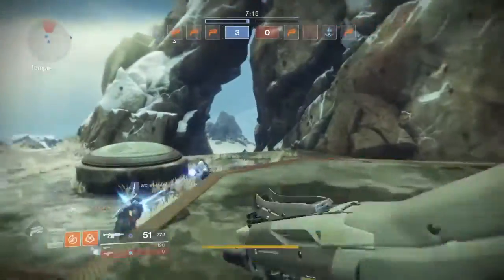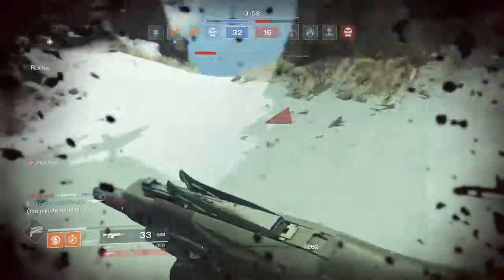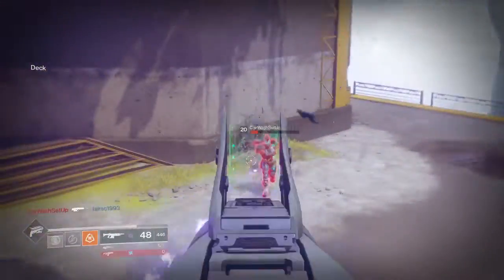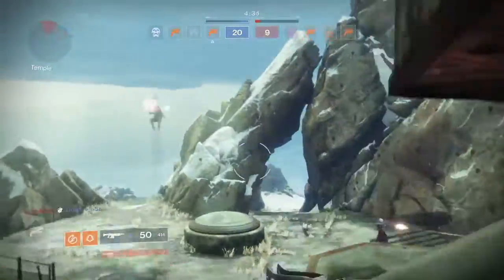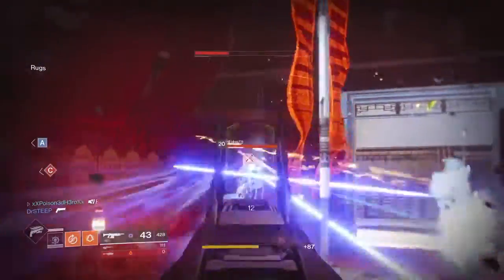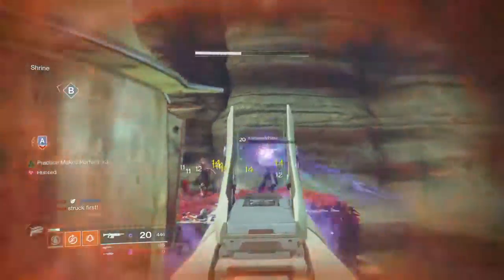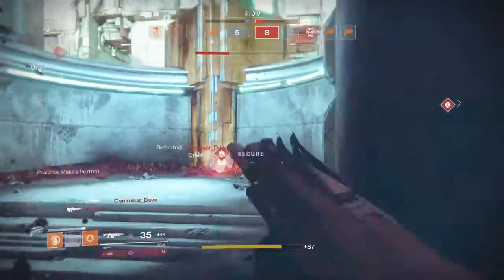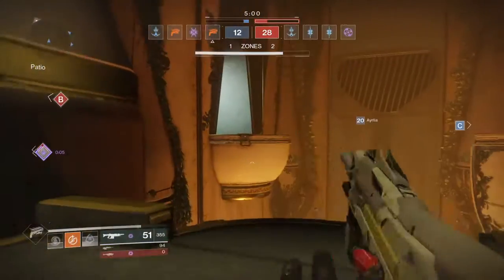Perseverance | Just Give Me a Try Ep 2 - Destiny 2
Hello everyone and welcome to episode 2 of the weapons review video for destiny 2, today's focus will be looking at a bullet hose AR that is capable of outshining multiply players at once while becoming accurate over time, this weapon is called the perseverance and I highly recommend you try it out :D

Enjoy :D
480/720p For better Quality